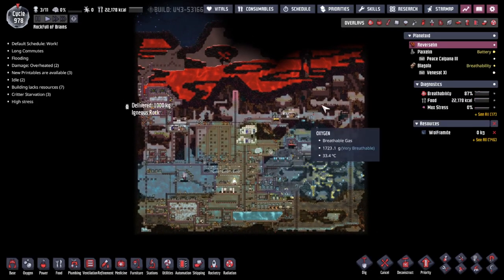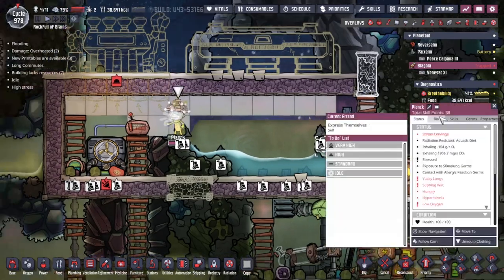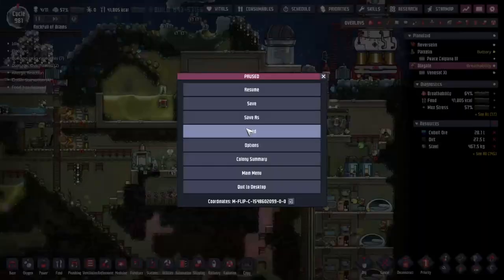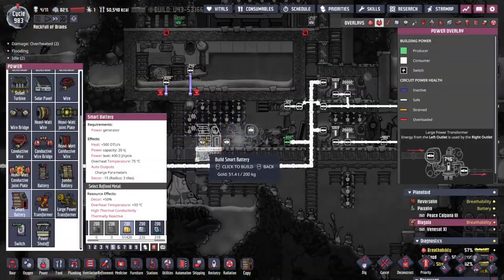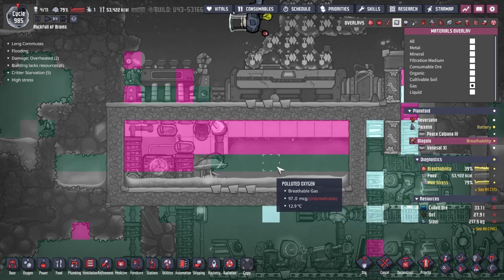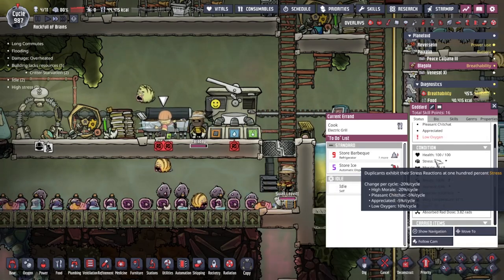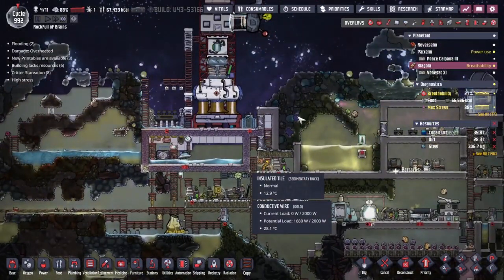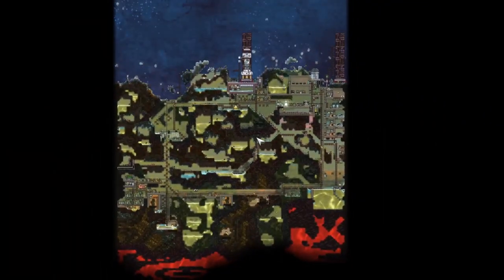Rocket powered Steam box | Oxygen not included: spaced out 36